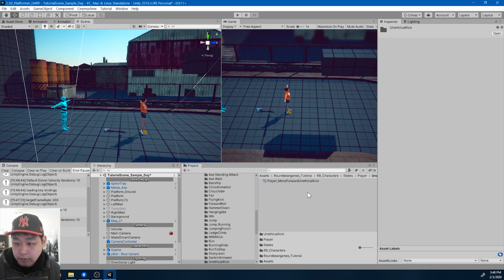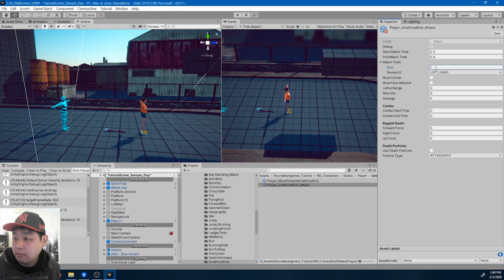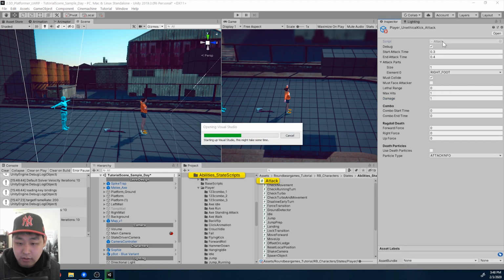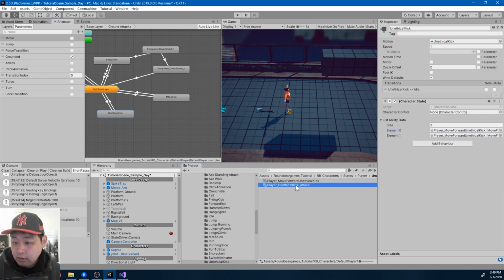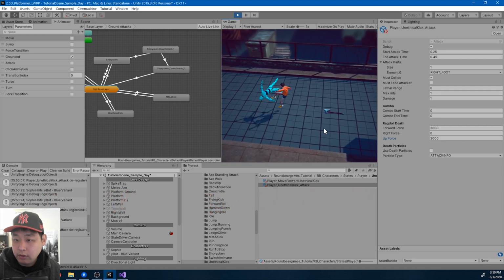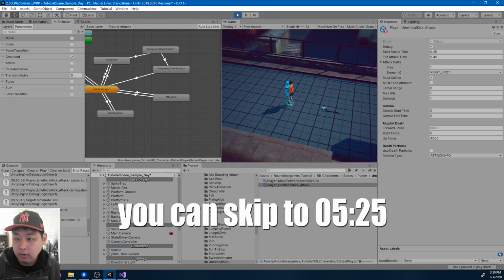#239 Unethical Kick (Part2) - Unity Tutorial - Devlog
Unethical Kick (Part2) - Unity Tutorial - Devlog
- Character animation
- 2.5D platformer
- Learn Unity

Small changes have been made after this video (force & particle effect). Pls check out the repository (links below).